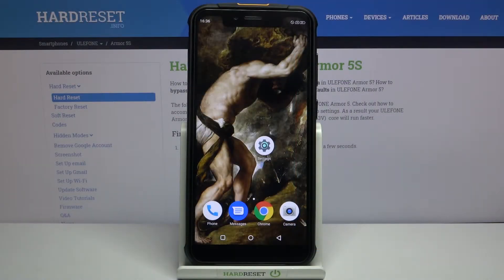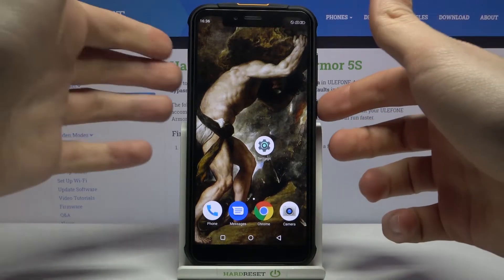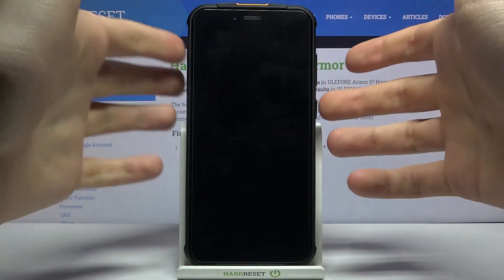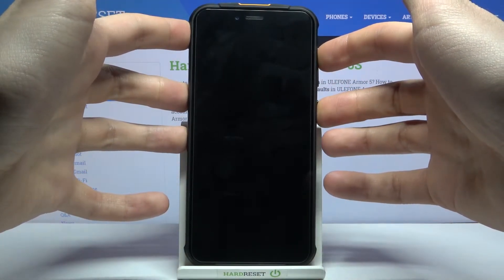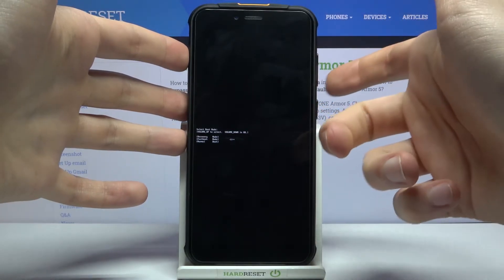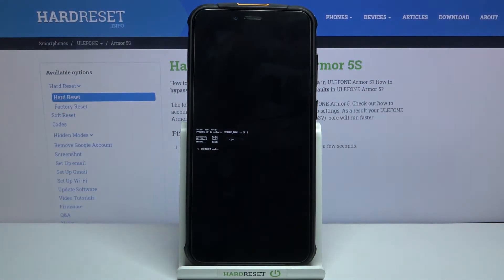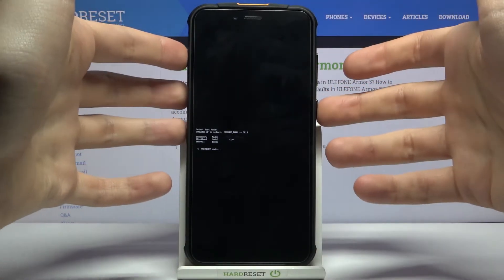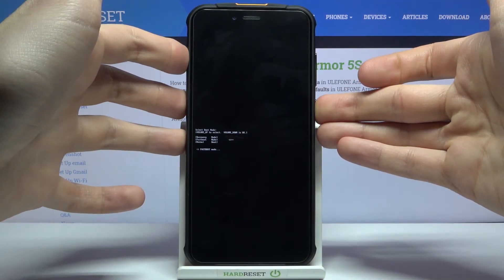How to Enter Fastboot Mode in ULEFONE Armor 5s – Exit Fastboot Mode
Learn more info about ULEFONE Armor 5s:
If you’re wondering how to successfully enter the fastboot mode in ULEFONE Armor 5s, then here we are coming with help! In above tutorial we’d like to share with you the easiest and only way to get into fastboot mode. We’ll show you and explain all steps required, so watch our video carefully and recreate all steps!

How to enter fastboot mode on ULEFONE Armor 5s? How to boot fastboot mode in ULEFONE Armor 5s? How to open fastboot mode in ULEFONE Armor 5s? How to get access to the fastboot mode in ULEFONE Armor 5s? How to exit fastboot mode in ULEFONE Armor 5s? How to quit fastboot mode in ULEFONE Armor 5s?